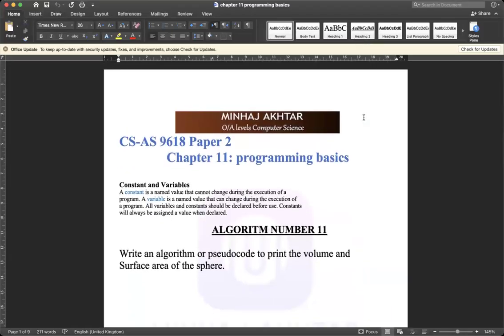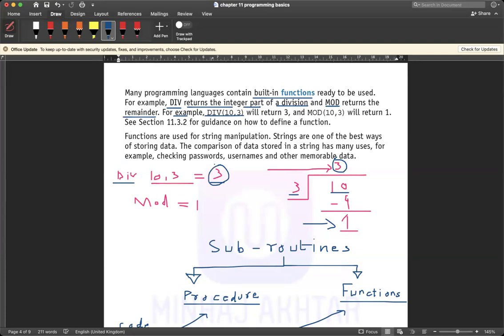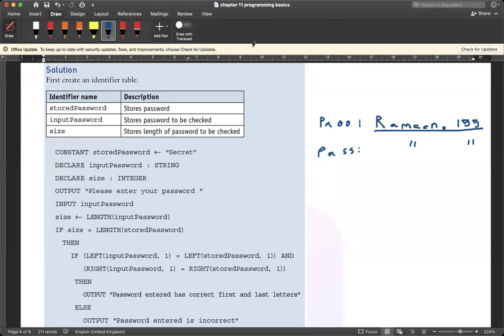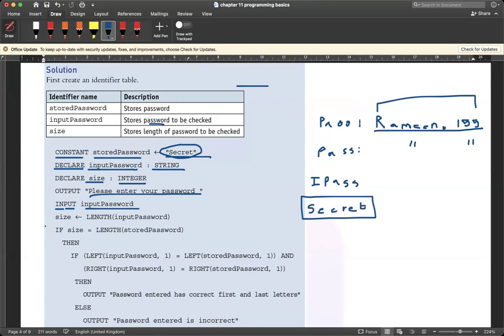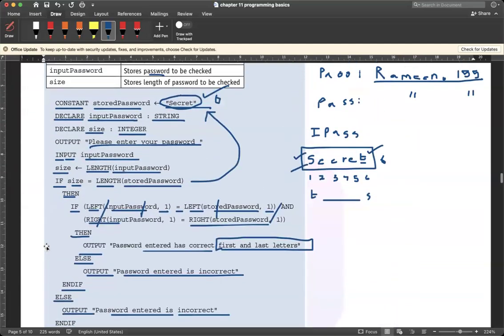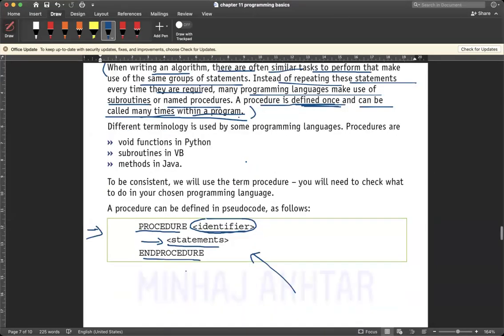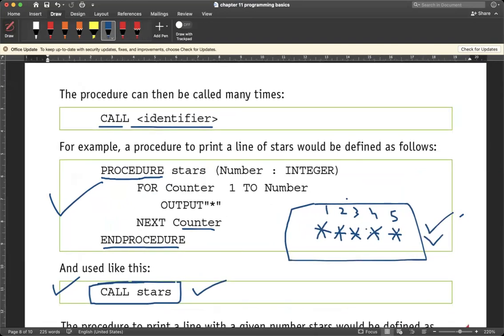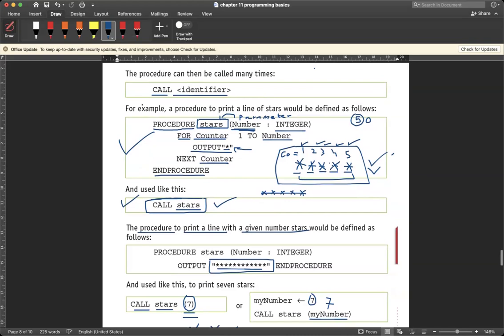A Levels 9618 :Paper 2 Chapter 11 - Procedures & Functions